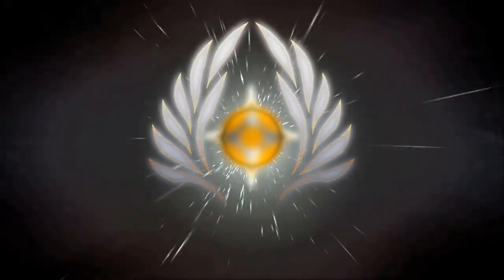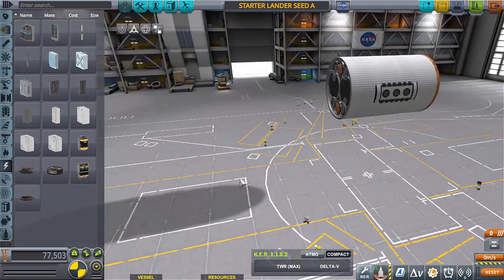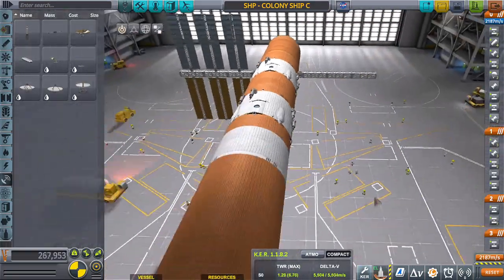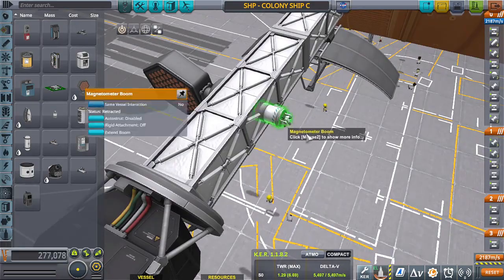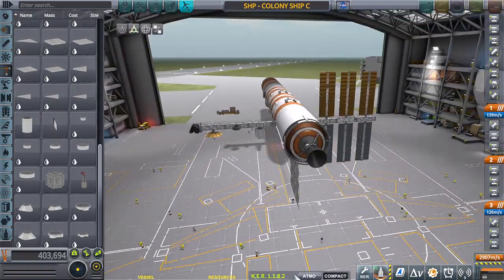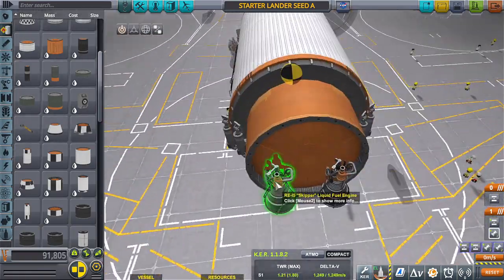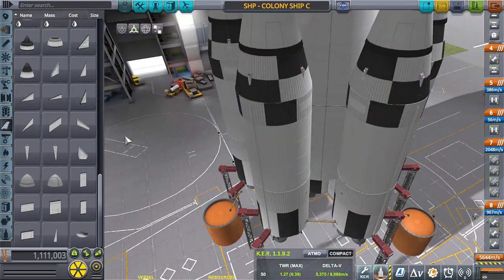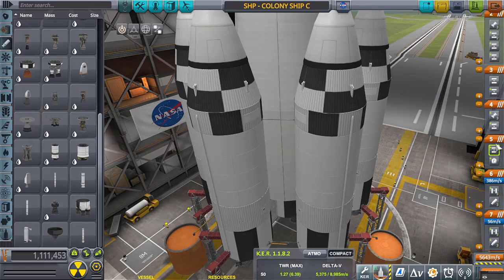NEW FACTORY DUNA LANDER \ Kerbal Space Program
Built a new Factory or Seed Lander for the colony ship.

FREQUENTLY ASKED QUESTIONS AND ANSWERS :

1. When do you upload videos? - I make videos everyday.

2. What do you do for a living? - I work a full time construction job plus any overtime I can get.

3. Where can I download the craft file? - No downloads as of yet. I don't have the time, but these videos are meant for you to be inspired to build your own crafts. I try to make it so you can follow along with the build.

4. What is a SSRT ? -  SSRT means Single Stage Rocket Technology. It was a term used before the term SSTO was a thing.